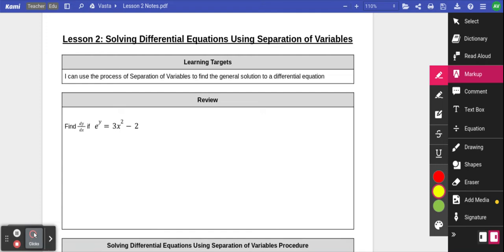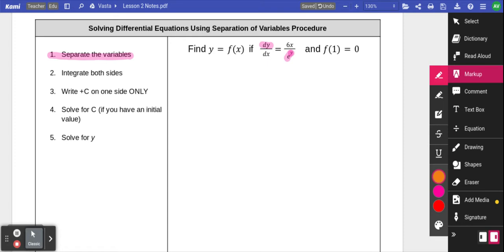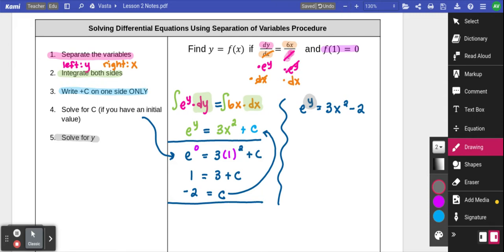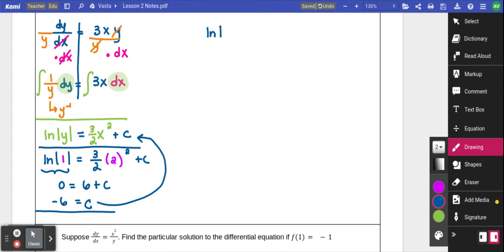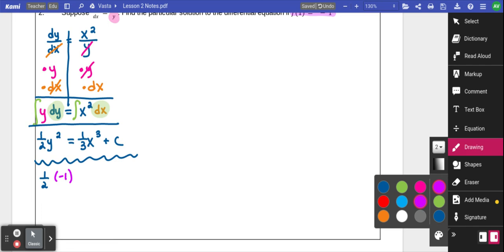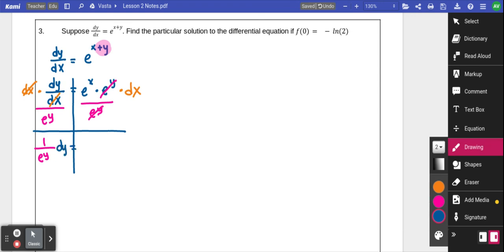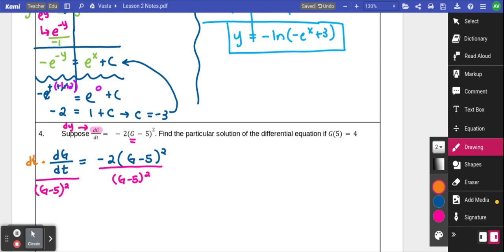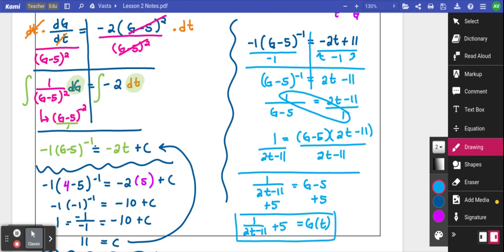AP Calculus AB Lesson 7.2 Video 2021-2022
Solving Differential Equations Using the Separation of Variables Technique